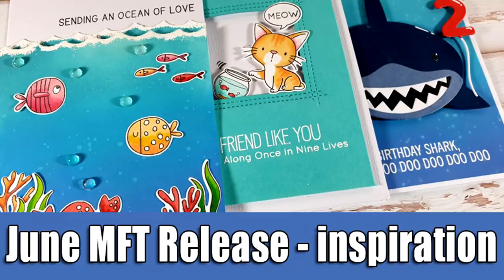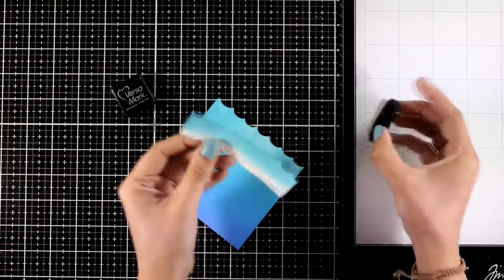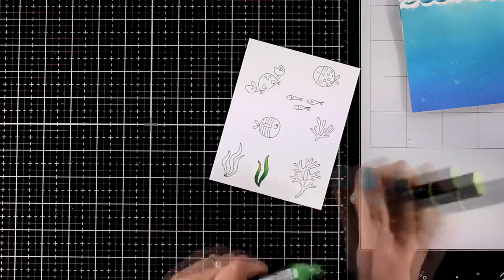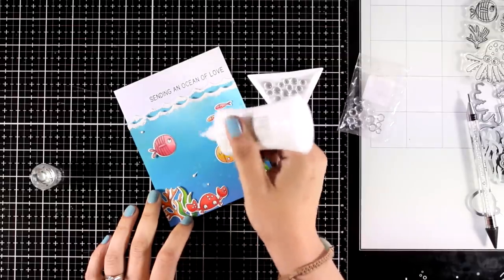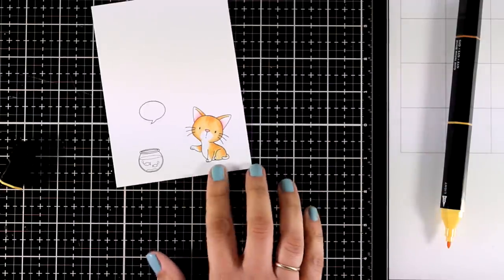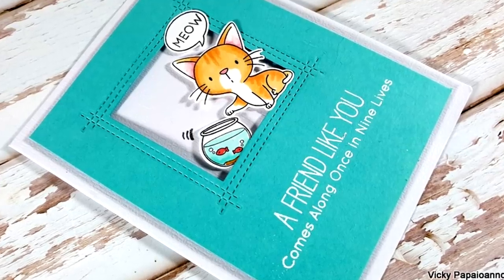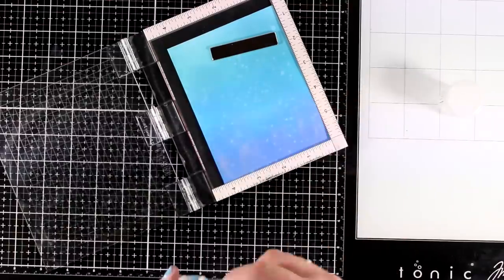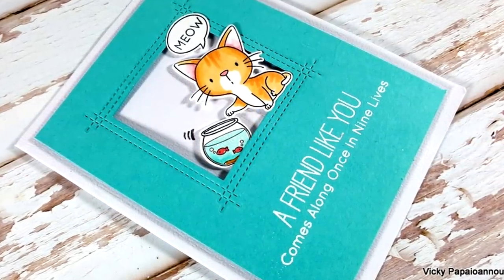June MFT release | inspiration